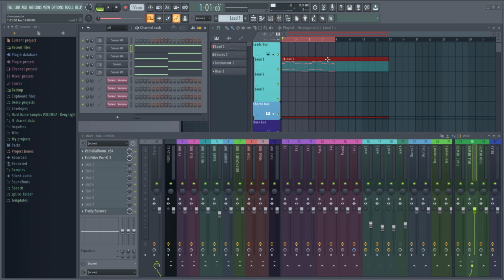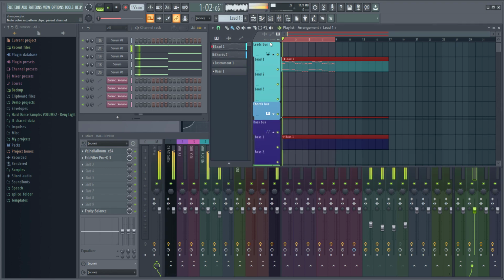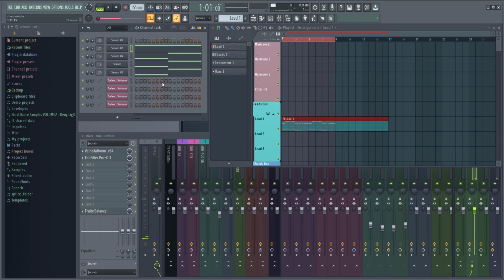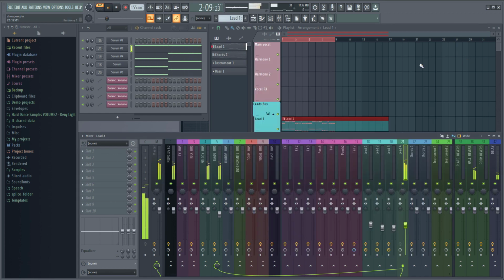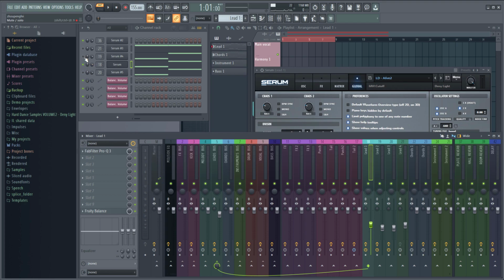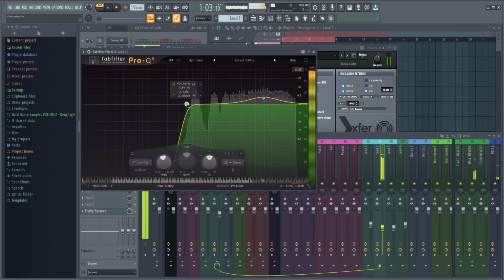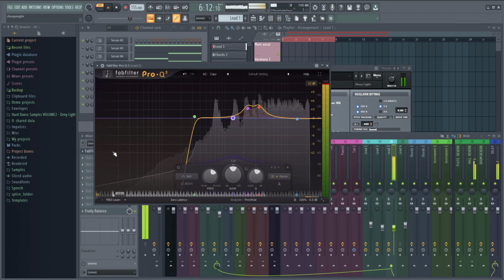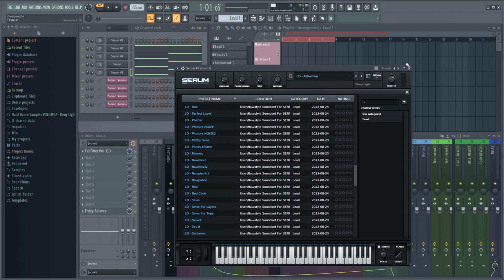How To Make RAWSTYLE LEAD HTH #15 +FLP 2022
All who own RAWSTYLE Soundset for SERUM - D-Light & Friends can simply go and download the Fl Studio Project File!

Have no iseas how to make hardstyle leads or melodies ? Don't worry!You can find tons of helpful samples , construction kits, hardstyle melody packs , studio one and fl studio project templates to easly boost your productions.

Biggest Hardstyle source offering you cheapest prices around.

Also Offering Services:
*Mastering
*Ghostproductions
Youtube Videos
*Exclusive Melody
Produced By Deny Light